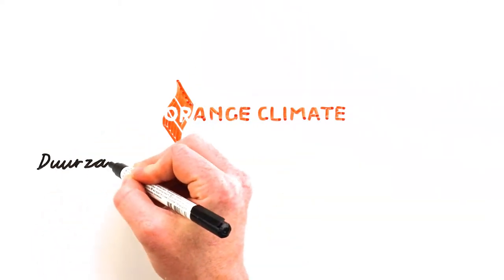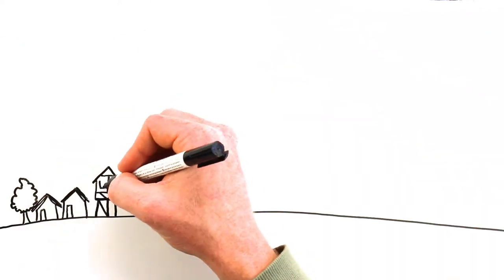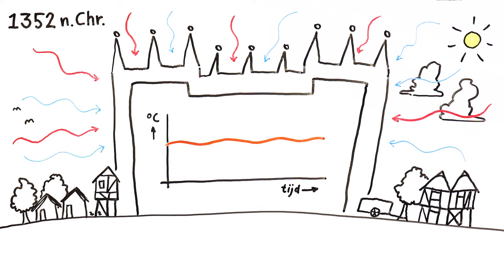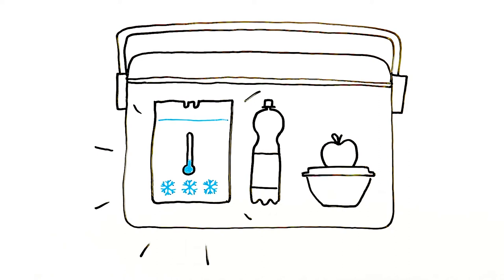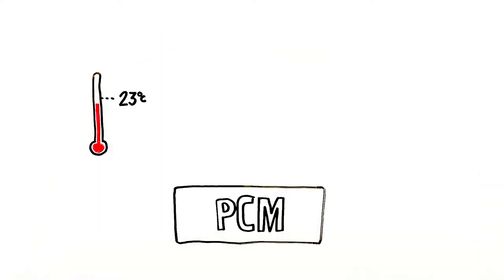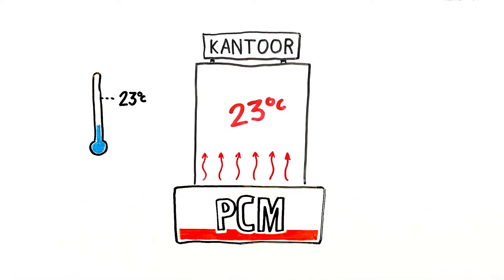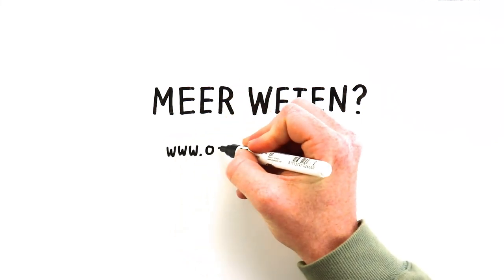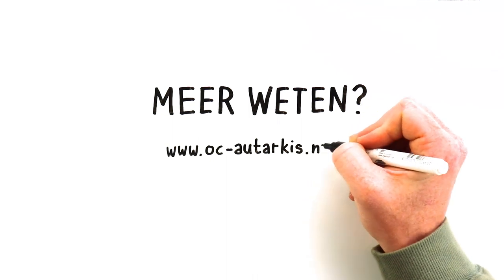PCM Chilled Beams - cooling with PCM in office buildings | Orange Climate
Sustainable office cooling and heating with Phase Change Materials. Find out how it works by watching this animationvideo.

The heat stored in " Phase Change Materials (PCM)" is a natural source for temperature control. Just picture the cooling energy stored in ice, if you could control this stored heat in buildings within "the human temperature comfort zone" energy savings would be instantly. At OC Autarkis we have engineered phase change at any temperature. Together with our customers our partners and the combined knowledge of indoor architecture climate control, air distribution, building mechanics and product development, we are successfully using PCM for building power reduction, energy saving, CO2 reduction and cooling without (or less) HFC gasses.

About Orange Climate
Orange Climate develops, produces and imports innovative and sustainable systems and components for climate control. The people at Orange Climate pride themselves on rising to this challenge for each and every order. As we possess extensive in-house expertise, skills and experience in all the professional disciplines involved, the company adopts an integral approach to projects. Orange Climate always looks for the optimum solution for the customer and for the environment.